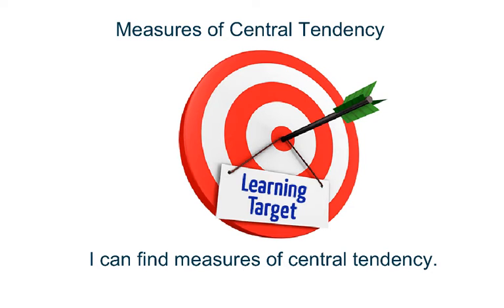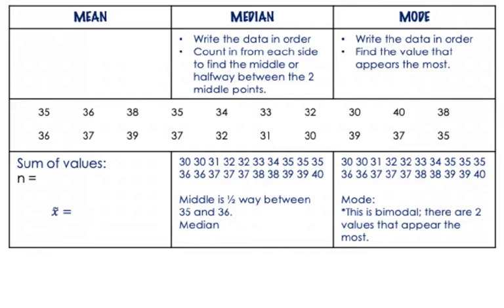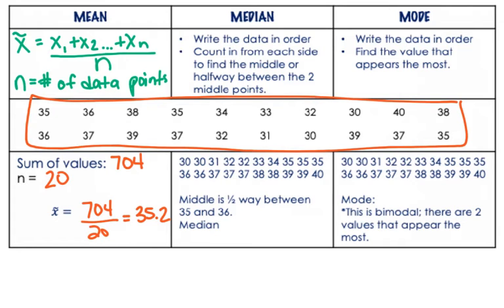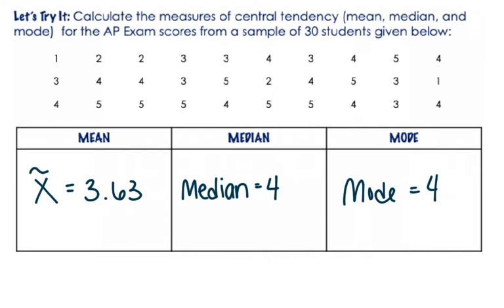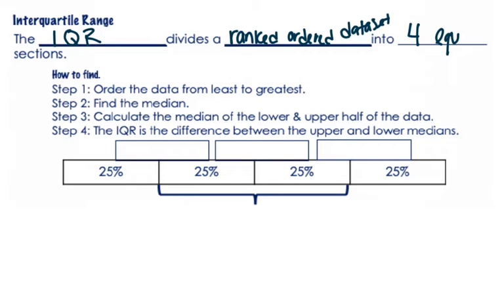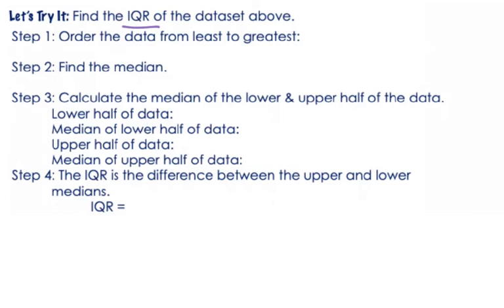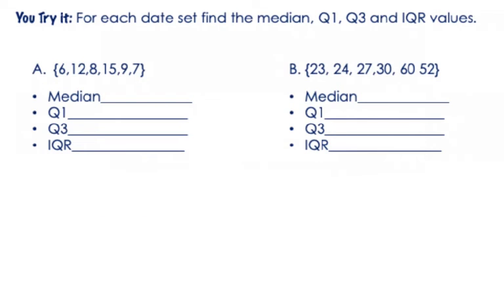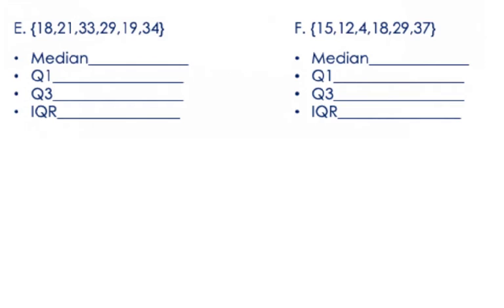Math 4 Measures of Central Tendency